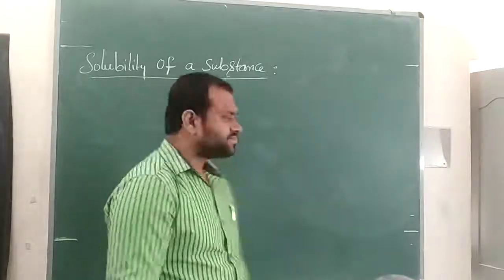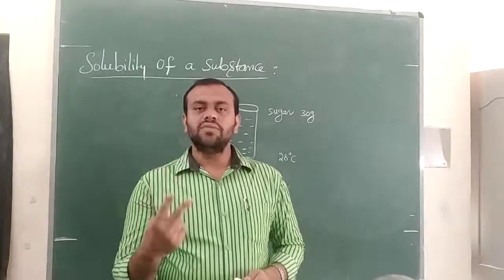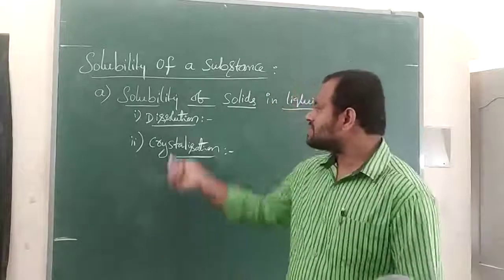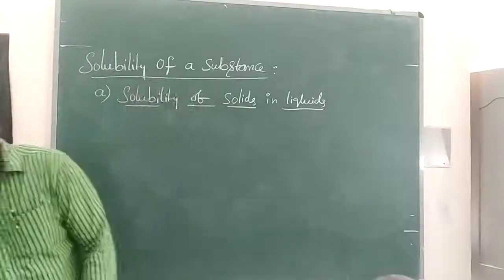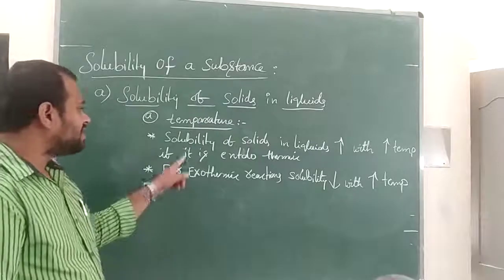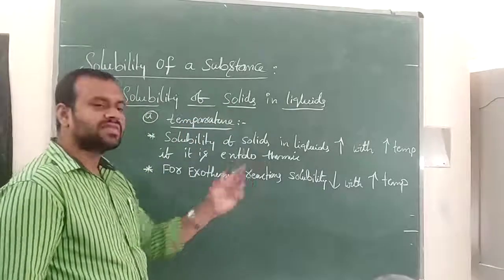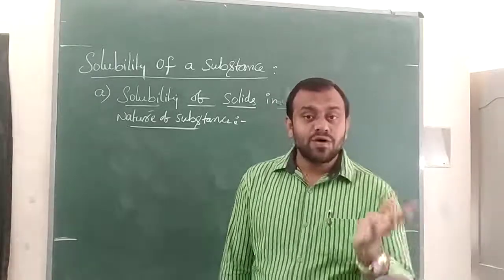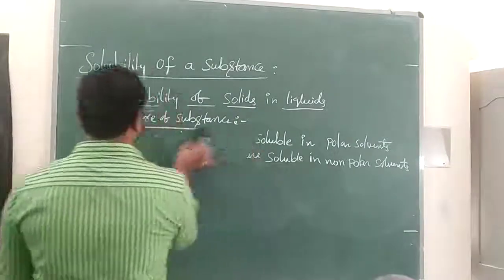18-09-2020 II PUC Chemistry class Solutions Part 1